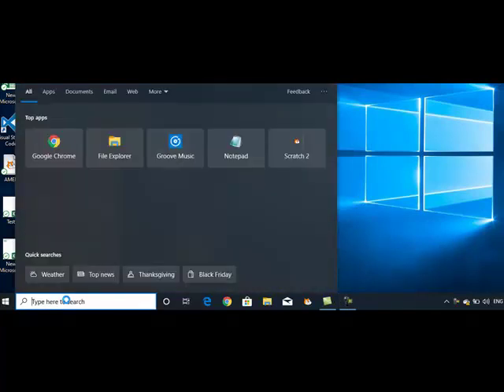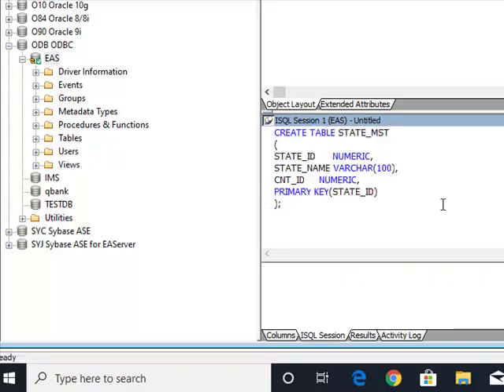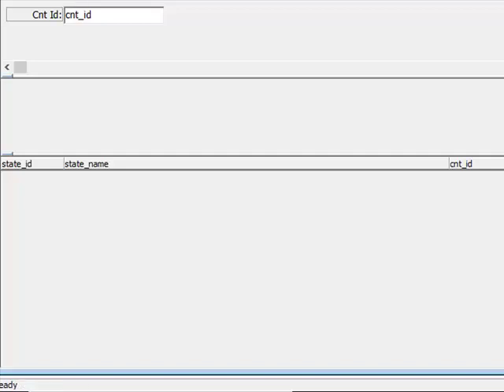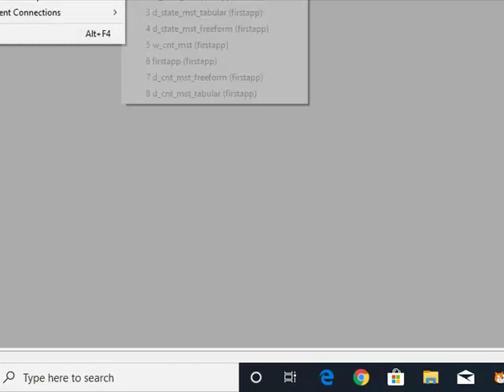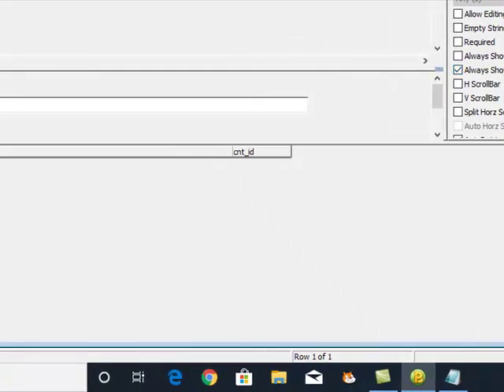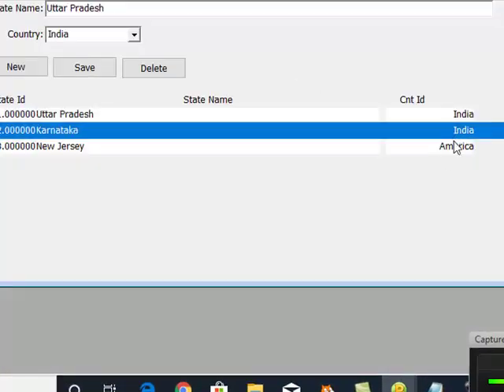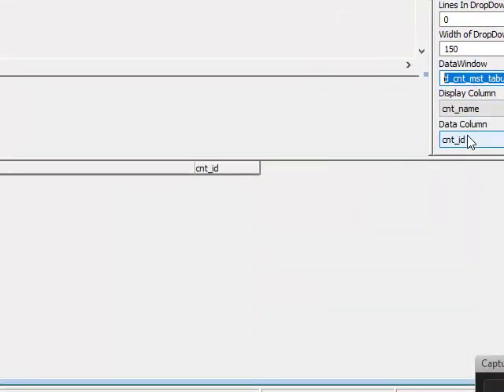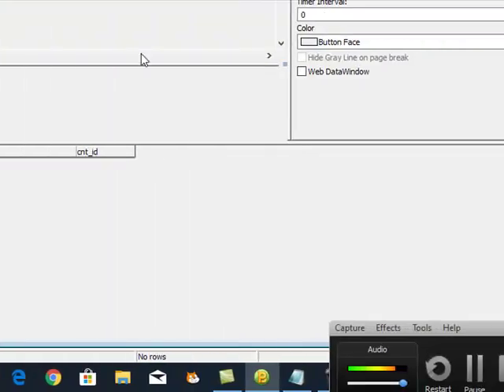Power Builder Day11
Dropdown Datawindow
Retrieval Argument
Tab Order
Triggerevent